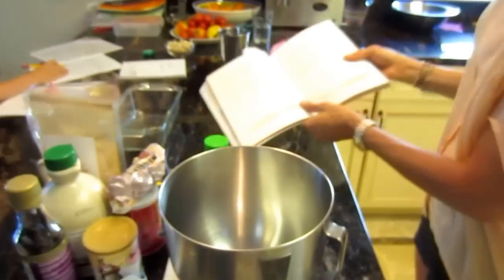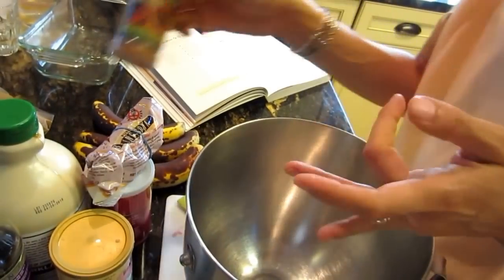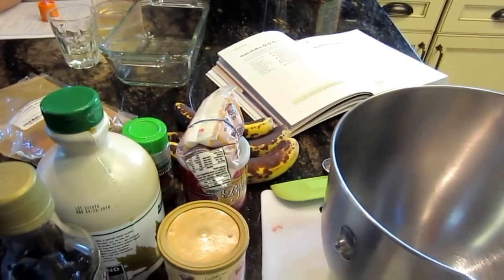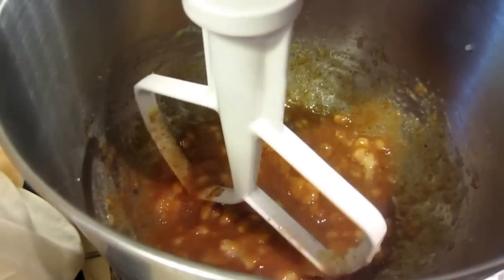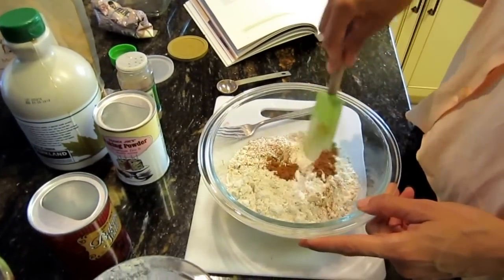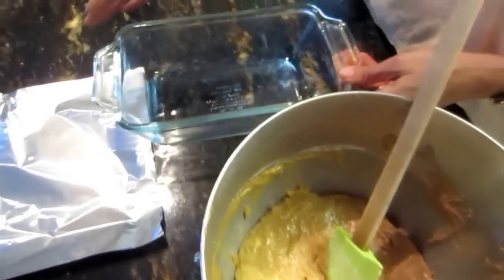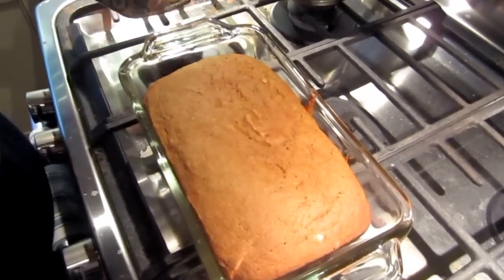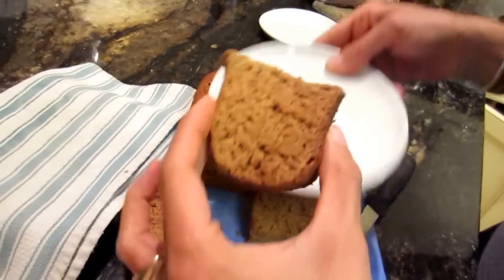Low Fat Vegan No Oil Happy Herbivore Banana Bread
Ingredients:  Makes 1 large loaf

1/4 cup non dairy milk
1/4 tsp lemon juice
4-5 brown bananas ( I only had 3 it is better when there are 4-5 FYI)
1/2 cup dark brown sugar
1/2 cup raw sugar
1 tsp ground cinnamon
1/2 tsp ground nutmeg
2 cups whole-wheat flour
1 tsp baking soda
1/2 tsp baking powder
1 tsp vanilla extract
2 tbsp maple syrup

Preheat oven to 180 c 350 f
Grease baking tins
Whisk soy milk and lemon juice together (make bubbles!)
Cream bananas and sugars with vanilla
Sift all dry ingredients together
Add milk mixture to banana mixture
Add wet ingredients to dry and combine using a little stirring as possible
Pour into tins and cover with aluminum foil
Bake for 45 mins or until a toothpick comes out clean

This was perfect for kids lunch box the next day. Big Daddy took his to work.  All that was left was one little end piece for me.